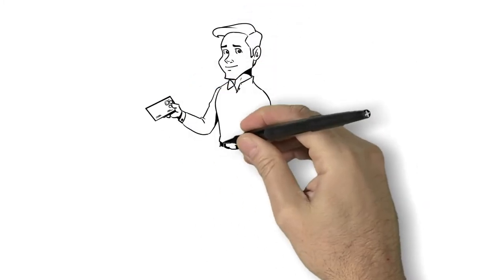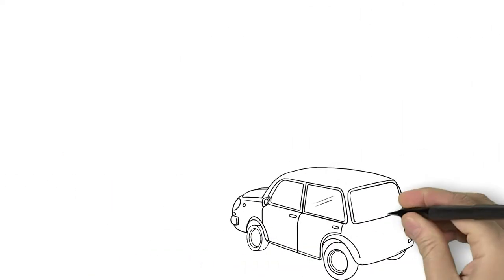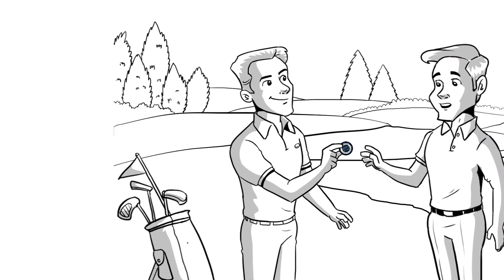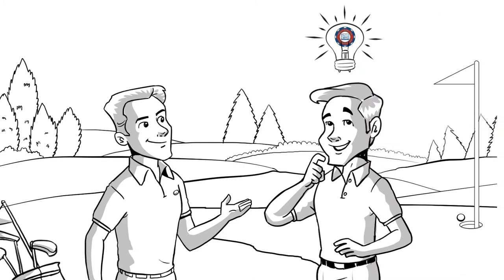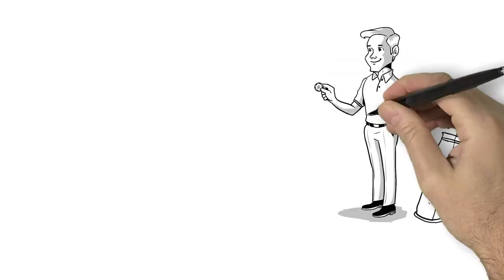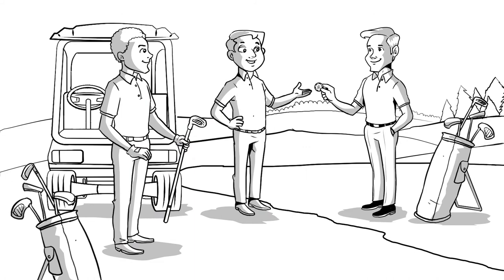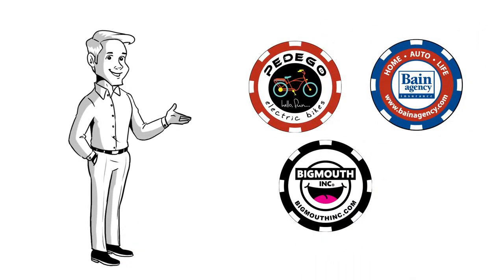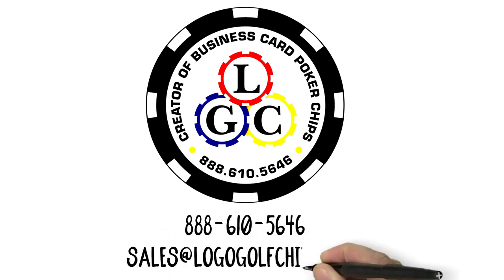Poker Chip Business Cards: Custom Poker Chips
Business Card Poker Chips

After 400 years, the old school Paper Business card needed a new school look to go with current times, so we created the Business Card Chip! Now Salespeople and Small Business Owners can Network in Style! The business card has been re-invented.

This business essential will allow you to "break the ice" and gain the competitive edge in your industry. Trust us, prospects wont forget your name again after you hand them your Business Card Chip.

"We make marketing as easy as flipping a chip!"

Leave a lasting impression every time with your custom Poker Chip Business Cards.